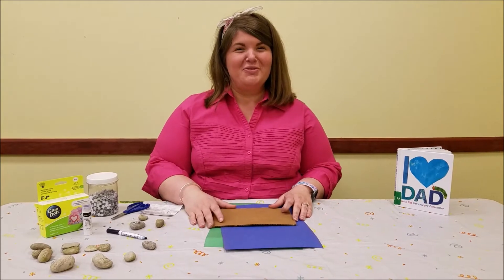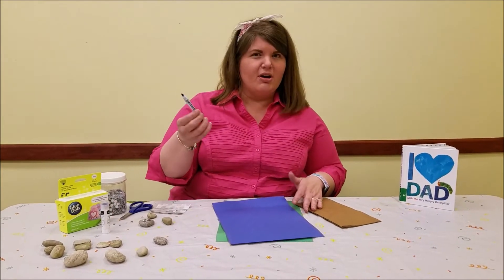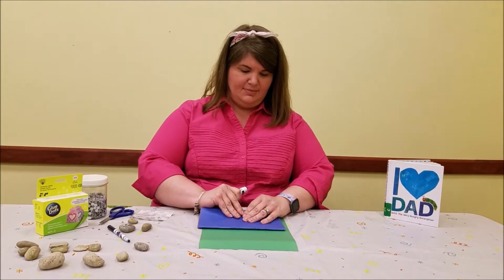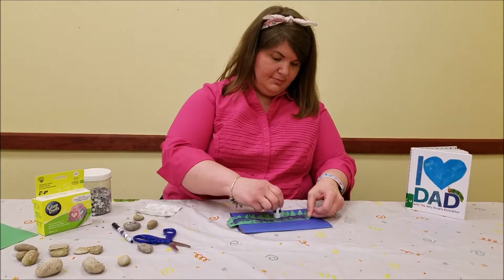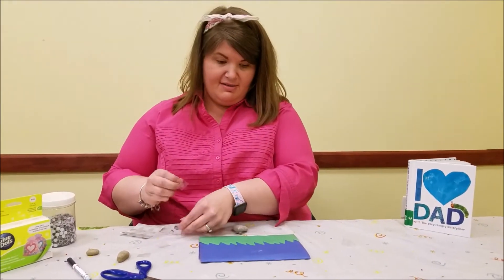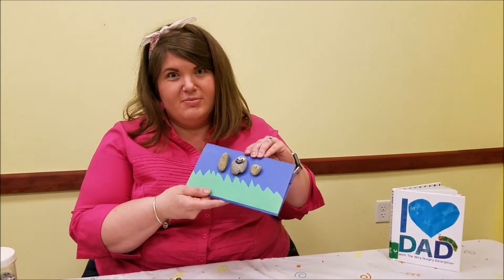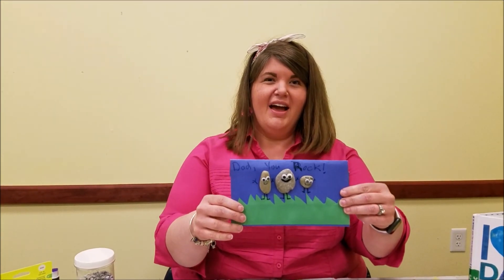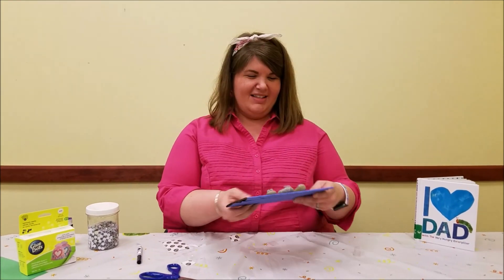Storytime Craft: Father's Day Cards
Join Ms. Jillian to make a rockin' Father's Day card for your dad, stepdad, granddad, uncle, or any other favorite person you'd like to celebrate!